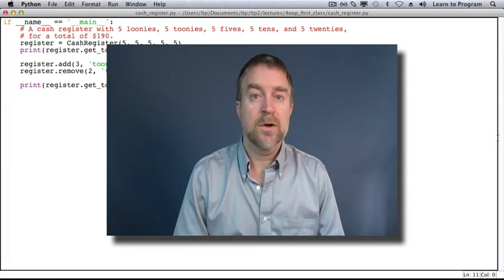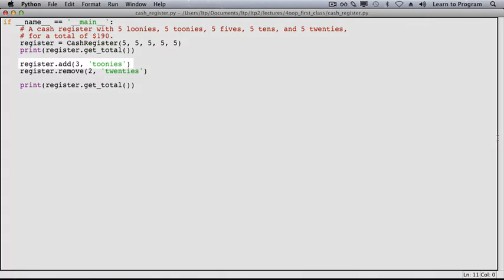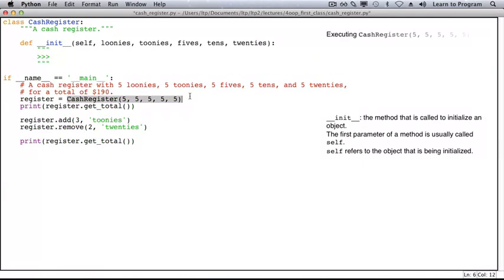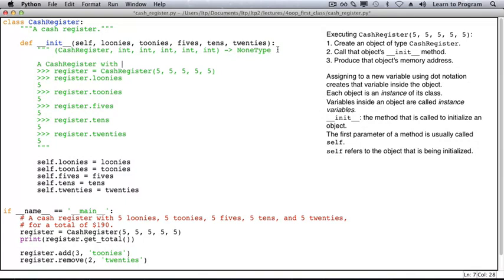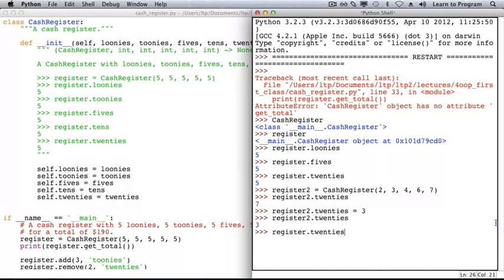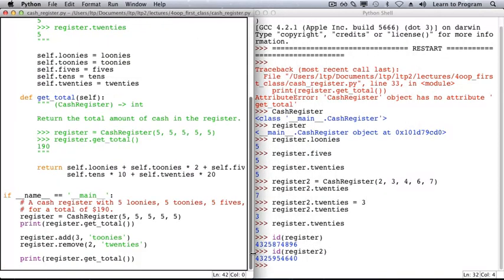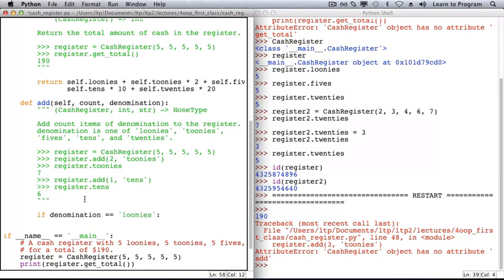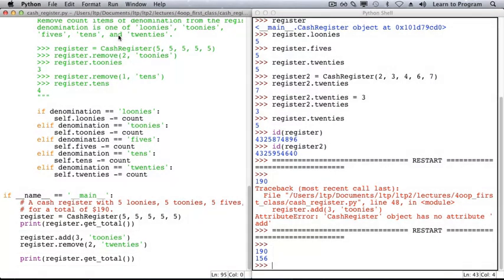Learn to Program Crafting Quality Code 3 0 Creating a New Type 847